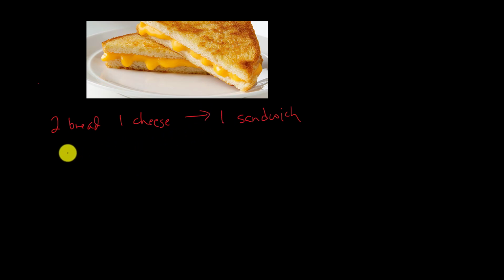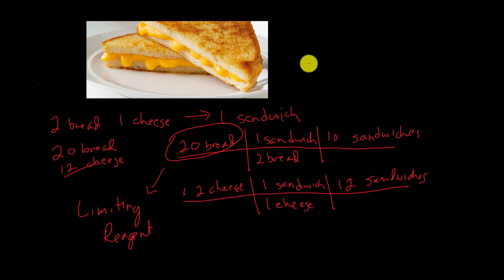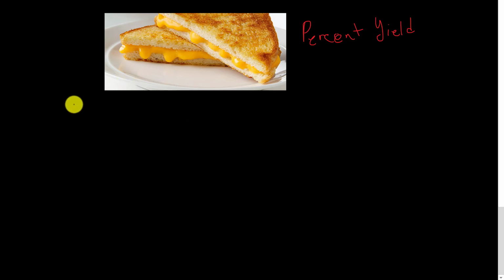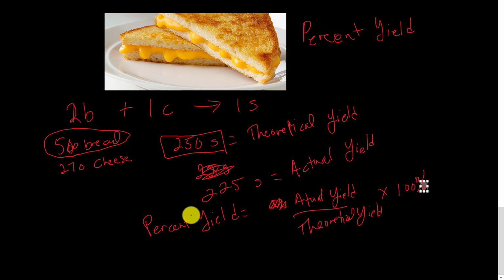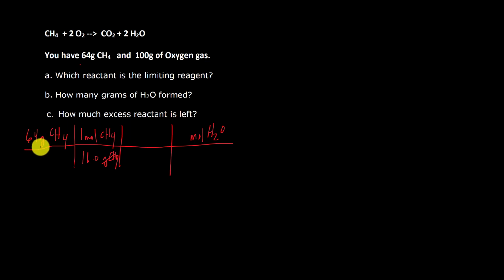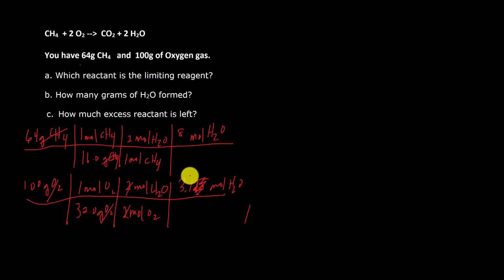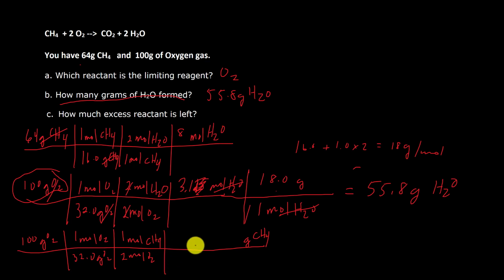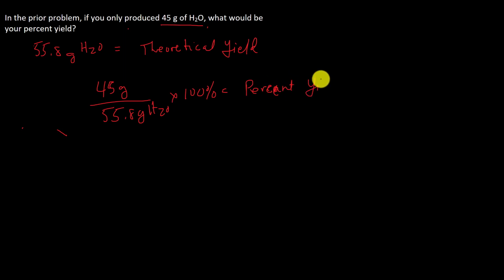Limiting Reagents and Theoretical Yield